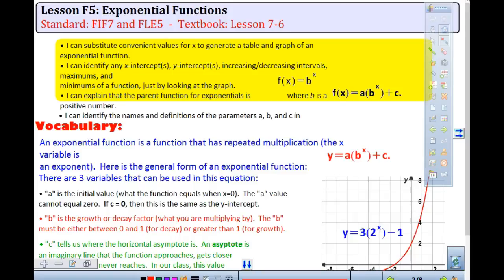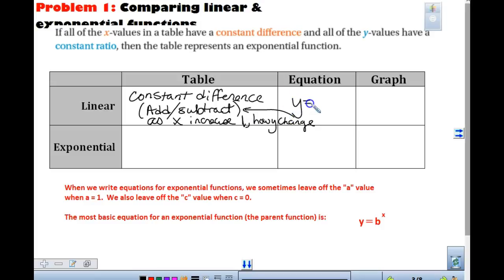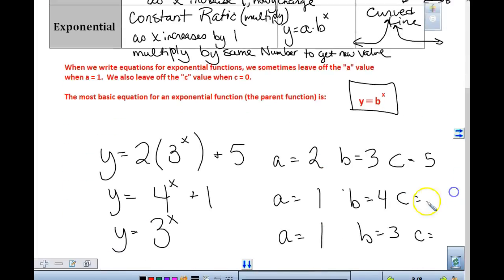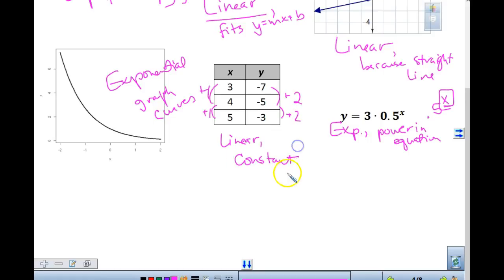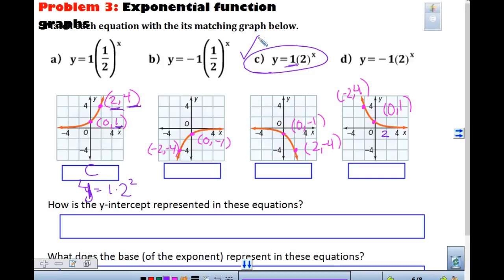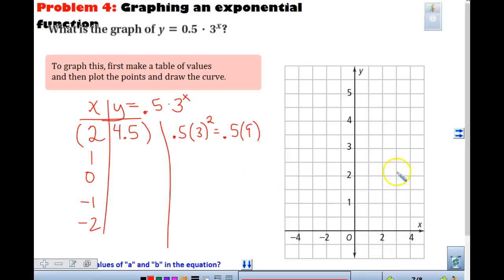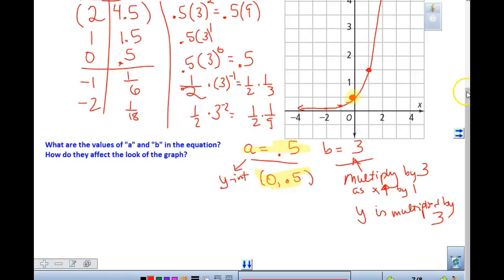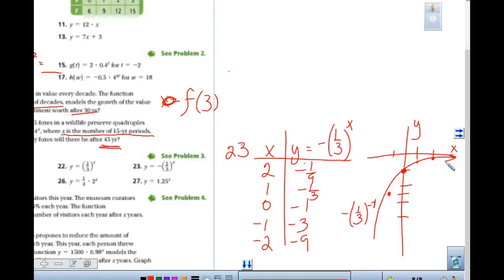F5 Algebra Exponential functions 2017